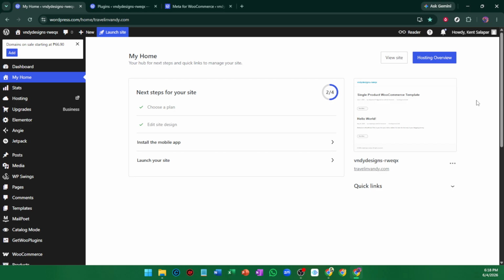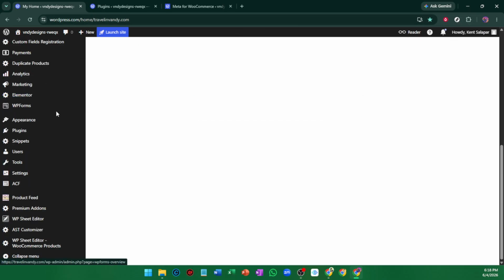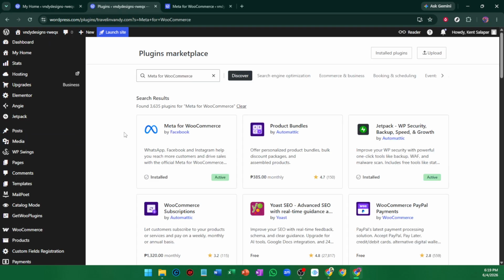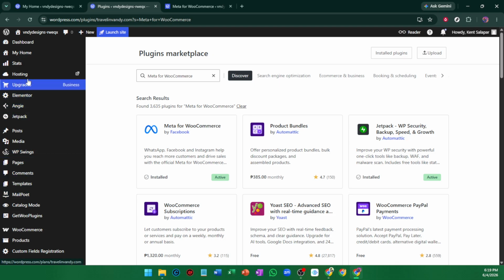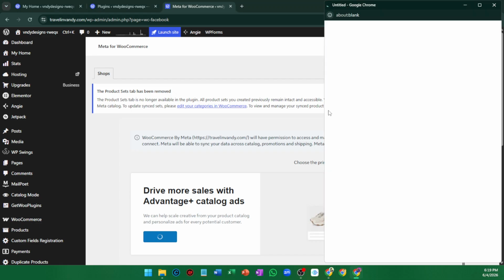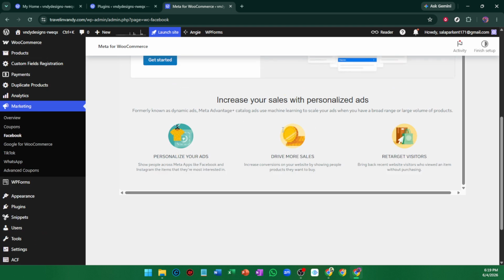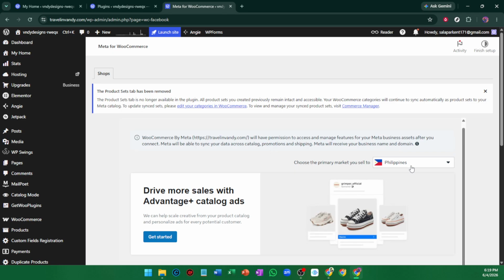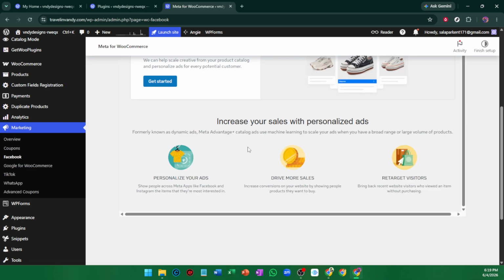How to Create WooCommerce Product Feed for Facebook [2026 Guide]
In today's video we cover: woocommerce product feed, woocommerce facebook feed, create facebook product feed, woocommerce facebook catalog, facebook shop woocommerce, woocommerce facebook integration, facebook product catalog, woocommerce marketing, woocommerce tutorial, woocommerce 2026, facebook commerce manager, woocommerce feed plugin, product feed for facebook, woocommerce ecommerce, wordpress woocommerce, sync woocommerce to facebook, woocommerce facebook shop setup, woo commerce facebook feed, woocomerce facebook catalog, facebook ads woocommerce